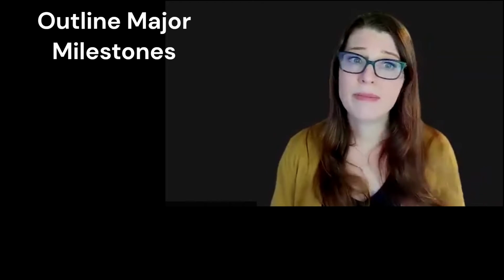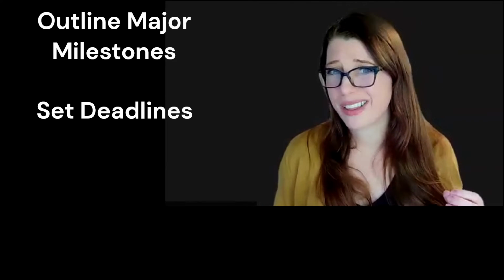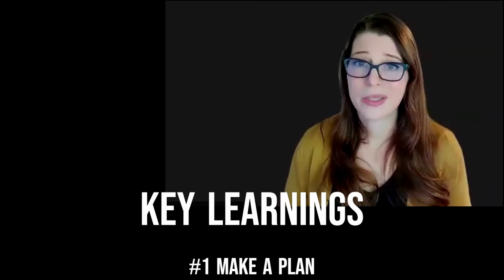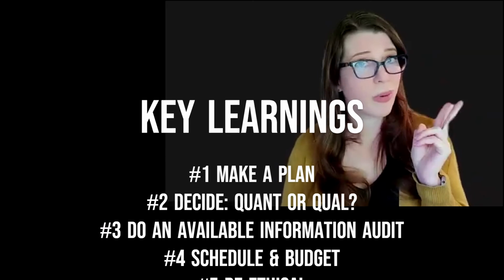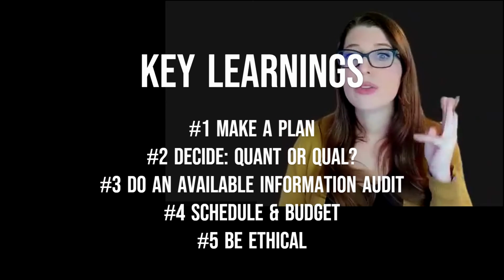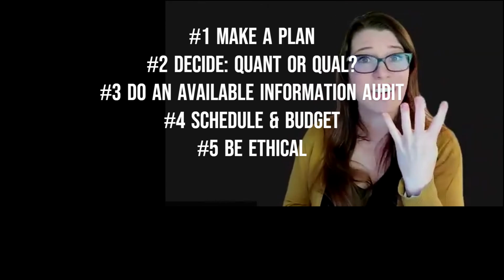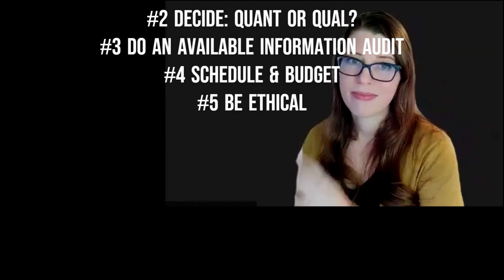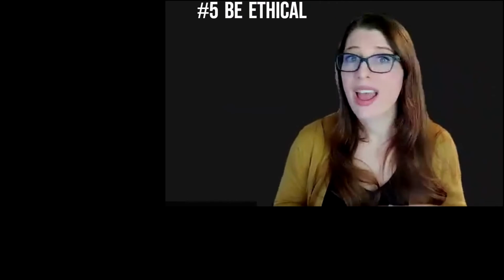Data Driven Problem Solving: Planning Your Approach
Want to solve business problems with data? This 10-week series is your roadmap!
In video 2, we focus on planning – the first step in uncovering valuable insights from data. We'll explore 5 key takeaways to help you design your project. Learn to craft a research & analysis plan, consider quantitative vs. qualitative data, conduct an available information audit, set your schedule & budget, and integrate ethics into your problem solving right from the start. We'll also explore how these learnings translate to real-world scenarios, providing an example of how you might use this approach to support a non-profit organization.

This series is just a taste of what students in the University of Washington Master of Science in Information Management (MSIM) program learn on their journey of becoming socially conscious information leaders. And is shared more broadly so that even those not currently in a university program can learn to leverage the power of data-informed decision making. (More info about MSIM available